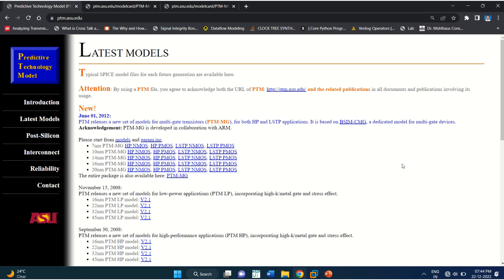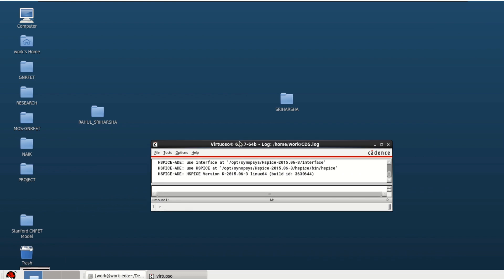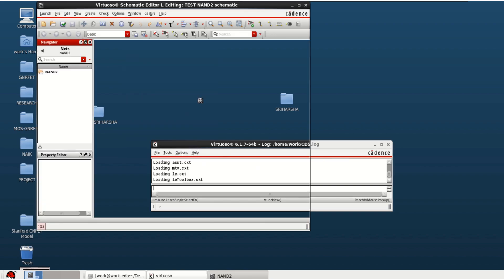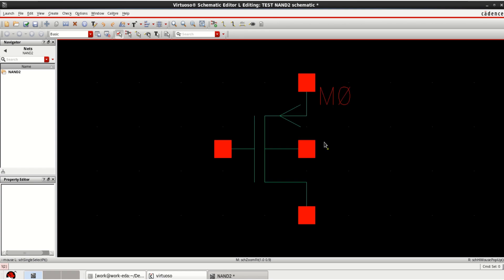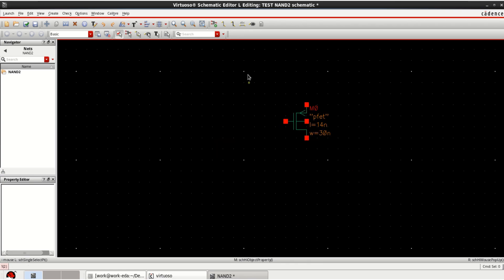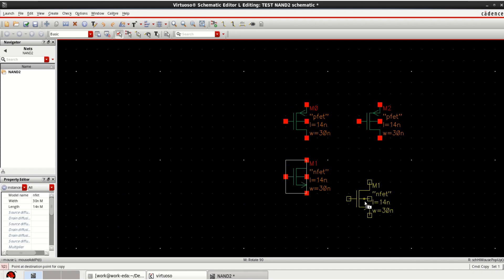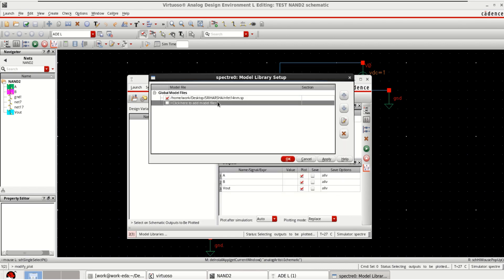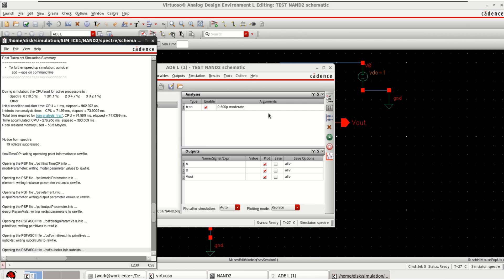Cadence Virtuoso: Use of PTM models (14nm) in Cadence.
This video is all about the use of PTM library models for the design and verification of CMOS logics  in Cadence Virtuoso.